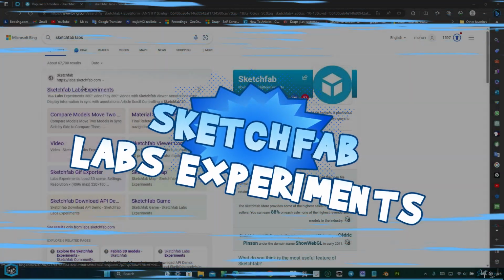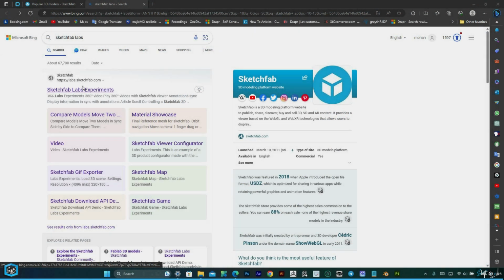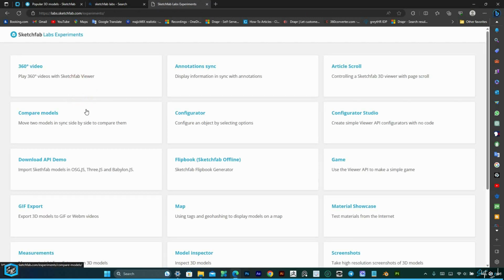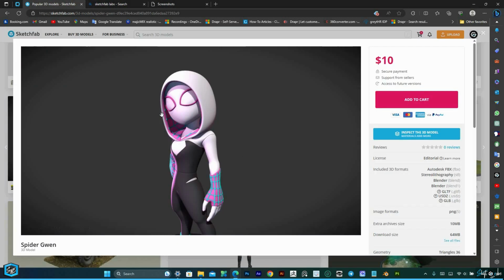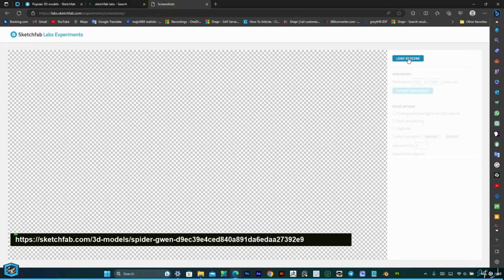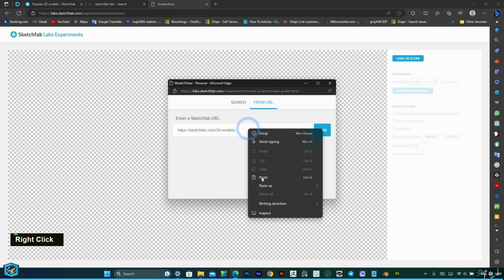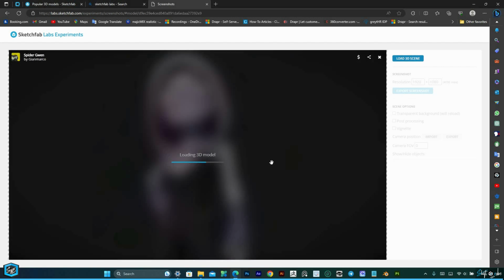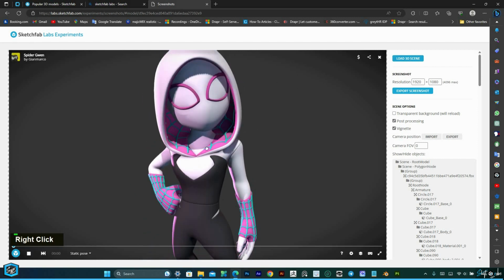Capturing High-Resolution Transparent Screenshots in Sketchfab | shift 4 cube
Capturing High-Resolution Transparent Screenshots in Sketchfab: Enhance Your 3D Model Presentations
In this tutorial, discover the art of capturing high-resolution transparent screenshots in Sketchfab to elevate the visual appeal of your 3D models.